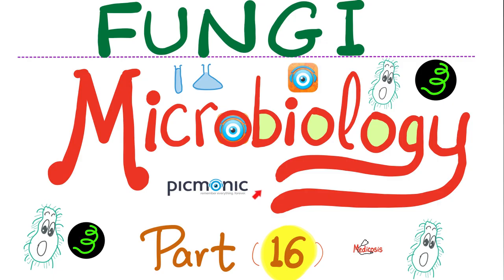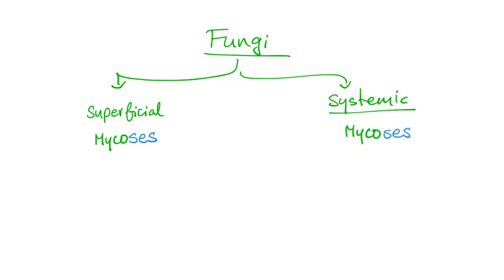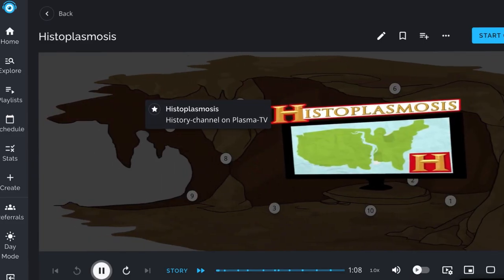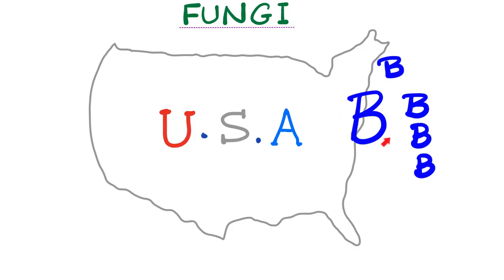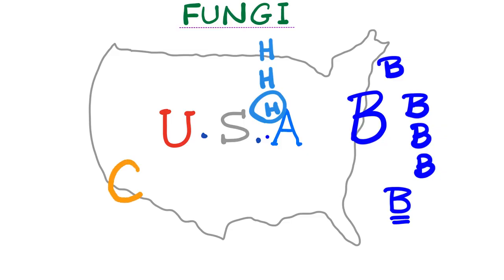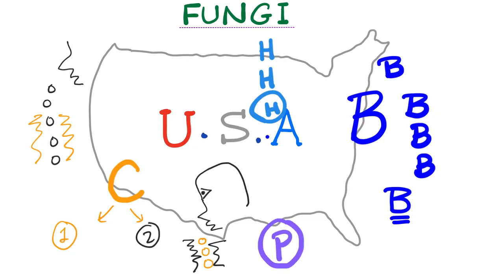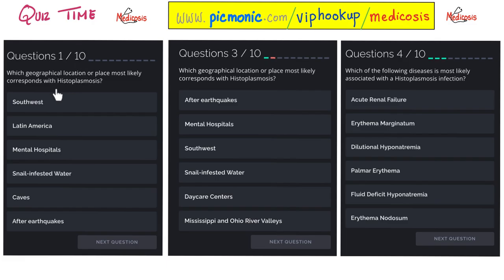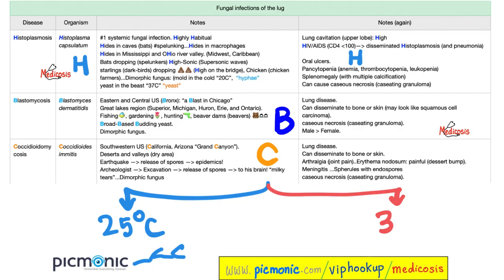Fungi Microbiology - Histoplasmosis, Blastomycosis, Coccidioidomycosis, Paracoccidioidomicosis (#16)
🔬 Ace med school with Picmonic's picture mnemonics! Learn 331% more, retain 4x longer.

Microbiology - Picmonic - Chlamydia, Rickettsia, and Mycoplasma (Atypical bacteria) - Part 13…Microbiology for doctors, nurses, physician assistants, physical therapists, occupational therapists, paramedics— USMLE, NCLEX, COMLEX, PANCE, PANRE.